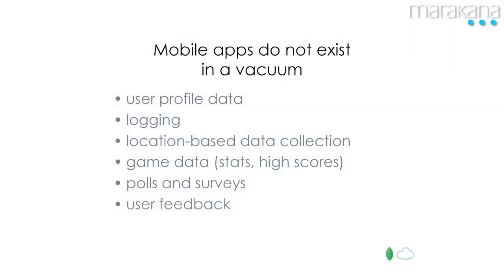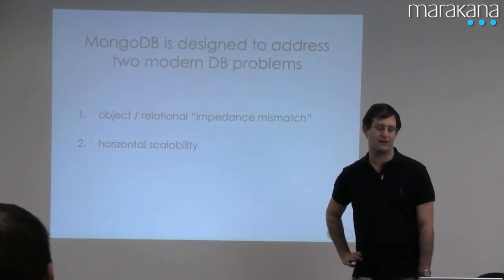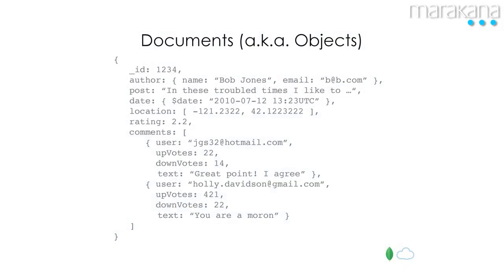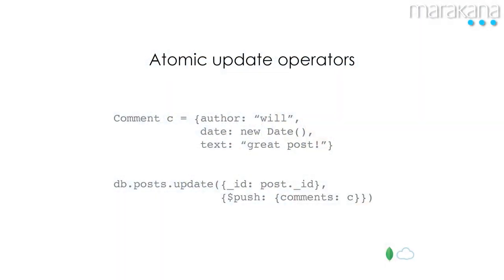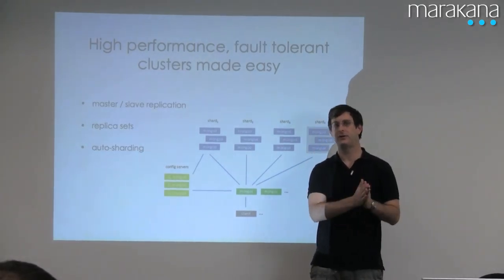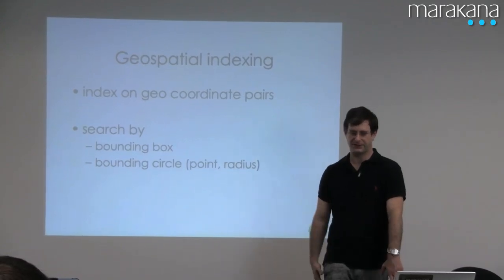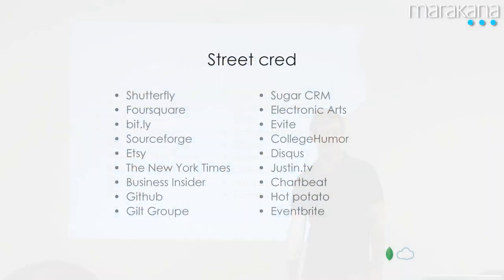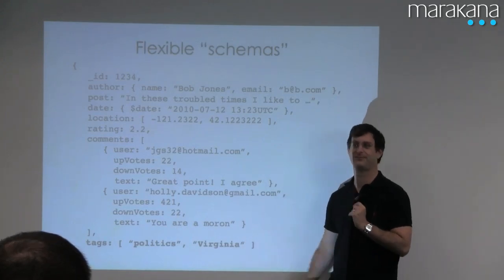Learn How to Build Your Mobile Back-End with MongoDB, (pt. 1 of 2)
In this first of two videos, Will Shulman, founder and CEO of MongoLabs, give us an excellent overview on how to persist our mobile app data in the cloud using the super-scalable and amazingly developer-friendly MongoDB back-end.

Also, check out Pt. 2 of Will's presentation where he talks about how mobile app developers could easily tap into this amazing data persistance technology via MongoLab's super-simple REST API.

This event was hosted by the San Francisco Android User Group on August 31, 2010.